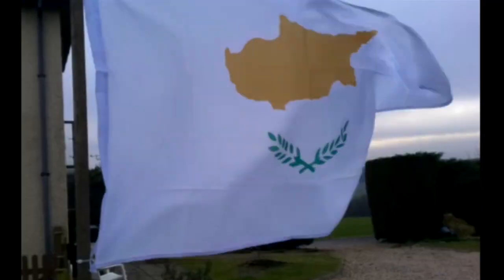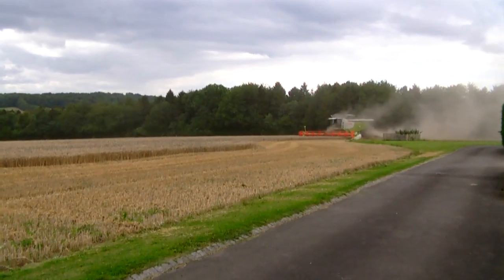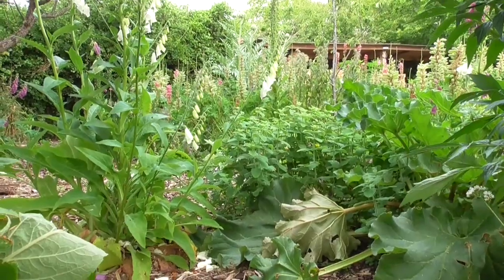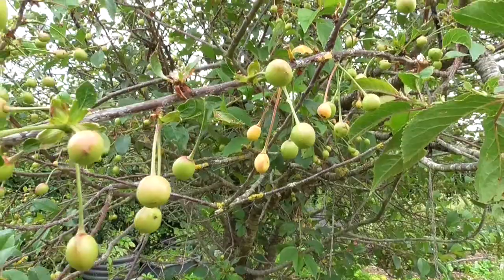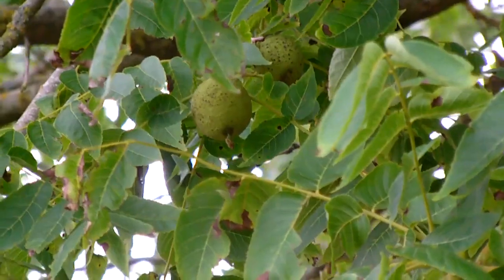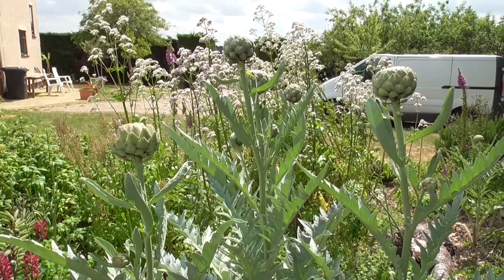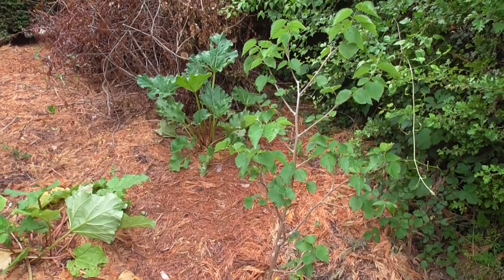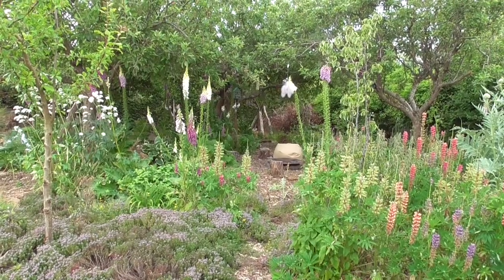Edible Food Forest Establishment in Temperate Climates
Paulo explains how to grow a food forest in temperate climates. He describes what a food forest is with both its similarity and differences to Permaculture. Food forests really come under the discipline of Agro-forestry which uses the structure of a forest to create edible food systems.

Paulo started his food forest where he lives in the UK in the Chiltern Hills. Initially the site he chose had five apple trees and a large Walnut tree. Paulo planted some more fruit and nut trees and started to develop an edible shrub  and  herbaceous layer.

He mulched the ground with wood chippings and continuously adds more organic matter from landscaping projects. Paulo explains that the development of an edible food forest is a matter of trial and error. His system is now three years old and is still establishing. In the future he wants to start replacing sections of the hedgerow with more edible alternatives.

Paulo describes the basic principles behind food forests and the steps you should take create one. He talks about the problems with modern agriculture being completely unsustainable and what role edible food forests can play in the future.

Above all he discusses the fun and brilliance of food forests and how they allow you to embrace wildlife and food production at the same time. He suggests that edible food forests should also be a place of recreation as well food production.

Paulo bases most of his ethos and principles of gardening from permaculture and Agroforestry. He greatly appreciates the work of Martin Crawford at the Agroforestry Research Trust: